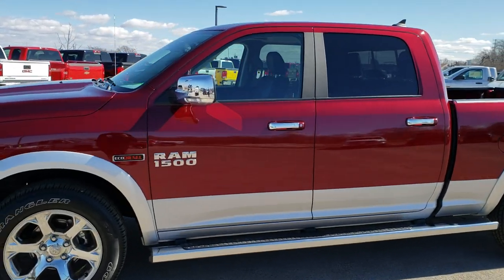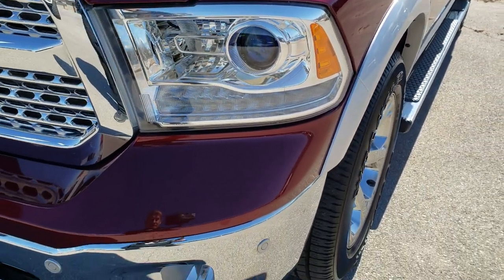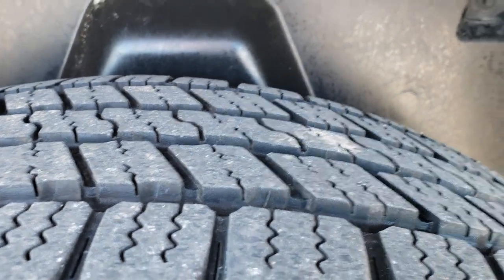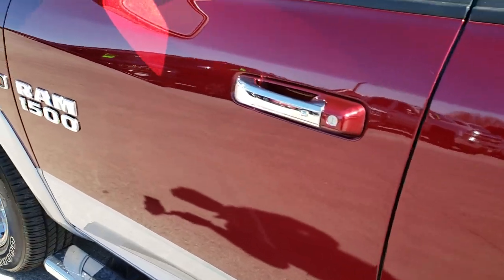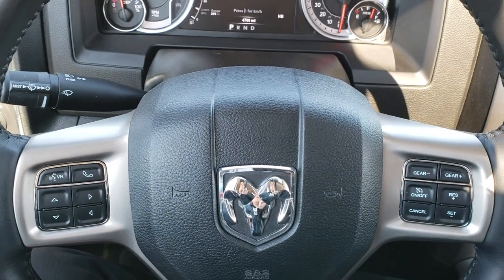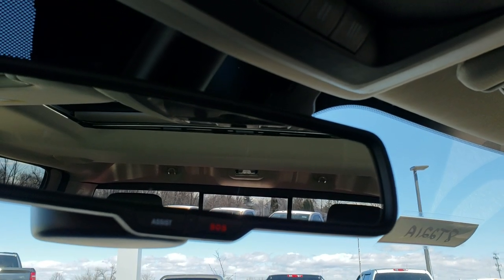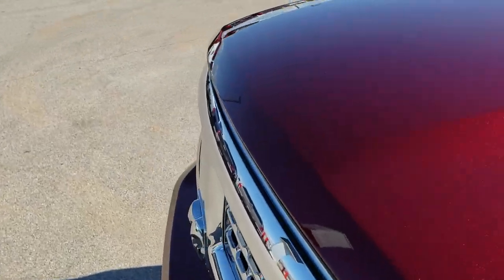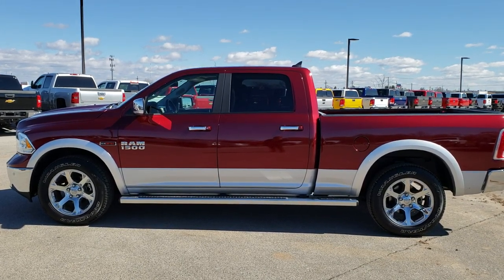2018 RAM 1500 CREW LARAMIE ECODIESEL WALK AROUND REVIEW SOLD! 8T221A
2018 RAM 1500 CREW LARAMIE ECODIESEL IN DELMONICO RED OVER SILVER

2018 RAM 1500 CREW LARAMIE ECODIESEL IN DELMONICO RED OVER SILVER

STOCK: 8T221A
PRICE: $39,999
MILES: 4,698
MAKE: RAM
MODEL: 1500
VIN: 1C6RR7VM8JS258491
LOCATION: FOND DU LAC OSHKOSH WISCONSIN, 54937 TRUCKS ON 41

1 OWNER! CLEAN TITLE HISTORY! 3.0 Liter V6 Ecodiesel Engine, 240 Horsepower, Full Four Door Crew Cab, Short Box 6 Foot 4 Inch 6' 4" Shortbox, Laramie Package, 8 Speed Automatic Transmission, 4x4 Push Button Four Wheel Drive 4WD, Factory GPS Navigation System, Power Sunroof Moonroof Sun Roof Moon Roof, Reverse Backup Camera Rearview Camera, Dual Rear Exhaust, Dual Power Air Conditioned Ventilated and Heated Seats, Black Ebony Leather Seats, Bucket Seats, Memory Driver's Seat, 2nd Row Heated Seats, Full Towing Package with Receiver Trailer Hitch, Wiring and Transmission Cooler Tow Package, Factory Brake Controller, Heated Power Fold-in Power Mirrors with Built-in Directional Signals, Electronic Stability Control Traction Control ESC, 3.92 Gears with Anti-Spin Differential, Goodyear Wrangler SR-A P275/60 R20 Tires, 20 Inch Rims Premium Wheels, Factory Alloy Premium Rims with Chrome Covers, Four Wheel Disc Brakes, Factory Chromed Stepbars, Bedrail Covers, Fog Lights, LED Bed Lighting, Projector Lamp Headlights, Sonar with Front and Rear Bumper Sensors, Locking Tailgate, Chrome Tipped Exhaust, Chrome Trimmed Grill, Chrome Trimmed Mirrors, AM / FM Radio Tuner, Sirius/XM Satellite Radio Capabilities Sirius / XM, Uconnect 8.4AN System 8.4 Inch Touchscreen with AM/FM/BT/ACCESS/NAV, 7-Inch Multi-View Display, Alpine Premium Audio Sound System, SOS / Assist System, U Connect Hands Free Bluetooth Hands-Free Phone System Blue Tooth, Android Auto Compatible, Apple Car Play Compatible, Auxiliary MP3 Jack Portable Audio Connection, Factory Subwoofer, USB Jack Portable Audio Connection, Enter-N-Go System Keyless Entry System, Keyless Entry with Factory Remote Start, Push Button Start, Power Sliding Rear Window, Adjustable Height Seatbelts, Driver and Passenger Front Air Bags, L.A.T.C.H. Child Safety System, Side Curtain Air Bags SRS Safety Restraint System, Heated Steering Wheel Multi-Function Steering Wheel Controls, Homelink System with Three Programmable Buttons for Garage Doors, Lighting Systems & Security Systems, Compass, Outside Temperature Display and Mileage Display, Dual Multi-Zone Climate Control , Power Adjustable Pedals, Factory Floormats, Loadfloor Boot Tray, Storage Compartment Under Rear Seats, Woodgrain Dash And Door Trim, Air Conditioning AC, Cruise Control, Power Locks, Power Windows, Tilt Steering Wheel, Automatic Headlights Autolamp, 115V / 150W Auxiliary Power Outlet, 3 Year / 36,000 Mile Remaining Factory Bumper to Bumper Warranty, Whichever comes first, 5 Year / 100,000 Mile Remaining Powertrain Factory Warranty, Whichever Comes First, Delmonico Red Pearlcoat over Bright Silver Metallic two tone paint scheme! ONE OWNER! CLEAN AUTOCHECK! Very very clean inside and out! This is one of the sharpest 2018 Ram 1500 crewcab shortbox 1/2 ton trucks on our lot! Make your move before this super clean 4wd is gone!

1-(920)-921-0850 . Summit Automotive Chrysler Dodge Jeep Ram in Fond du Lac, Wisconsin also Proudly Serving Oshkosh, Madison, Milwaukee, Sheboygan, Appleton, and Waupun is a family owned and operated dealership since 1959. We take great pride in our new and used car and truck center with vehicles to fit everyone's budget. We have ON THE SPOT FINANCING. BAD CREDIT OR GOOD CREDIT, we work with over 20 lenders to get you APPROVED AT THE MOST COMPETITIVE RATES. We provide AIRPORT TRANSPORTATION and NATIONWIDE DELIVERY OPTIONS. We are conveniently located on HWY 41 at EXIT 98, Hwy 151 at Military Rd. Exit . Just Look For The Trucks On 41. Advertised price does not include, tax, title, registration and optional service fee.

STOCK: 8T221A
PRICE: $39,999
MILES: 4,698
MAKE: RAM
MODEL: 1500
VIN: 1C6RR7VM8JS258491